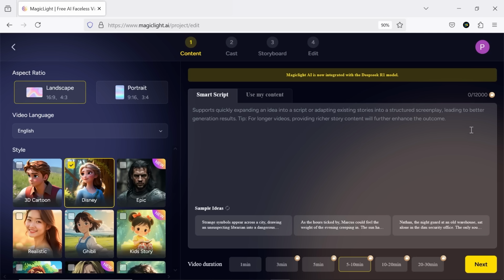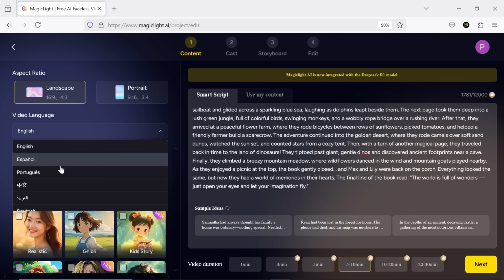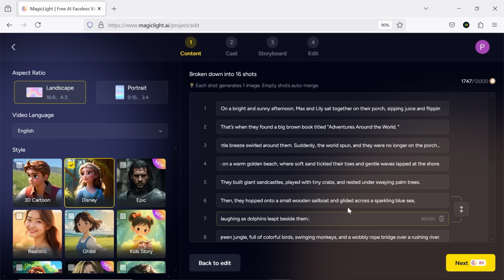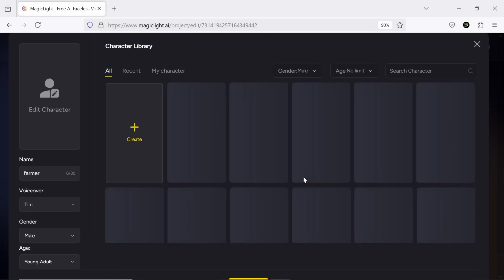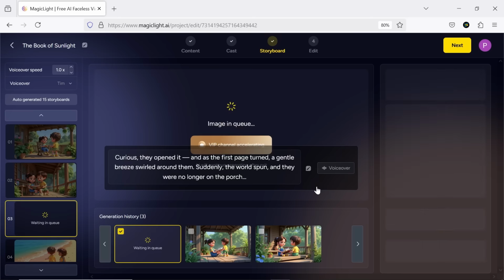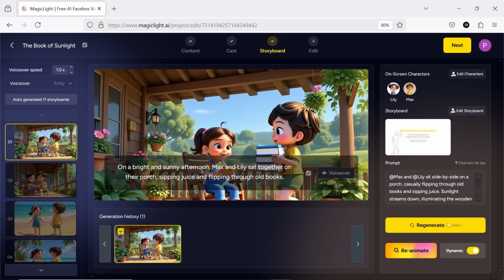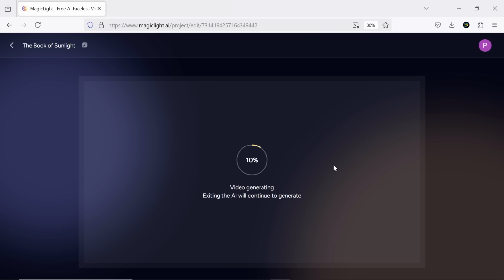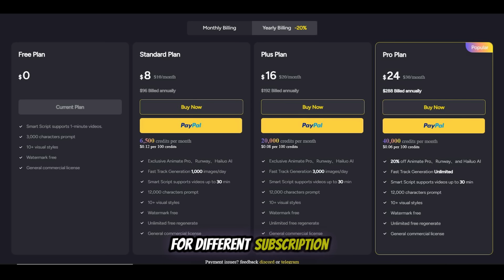This AI Tool Creates 30-Minute Videos from Just ONE Prompt! 💥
🎬 You can create monetizable animated kids' stories without the need for expensive software or complex editing, using just one powerful AI tool—Magic Light! 🎬✨ In this video, I’ll show you how to do this super easily and in no time! ⏱️👾

🌟 Here’s what you’ll learn in this tutorial:

1️⃣ How to create, animate, and voiceover your stories—all within one easy-to-use tool
2️⃣ Keep your characters consistent throughout the entire video 🎭
3️⃣ Make 30-minute videos that you can monetize 💸
4️⃣ Add smooth, AI-driven animations to your images 🎥